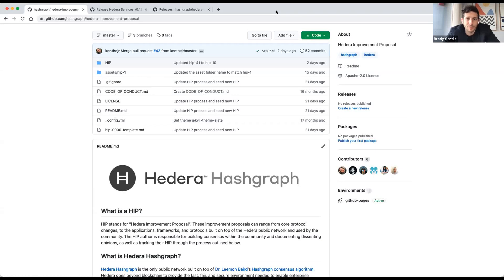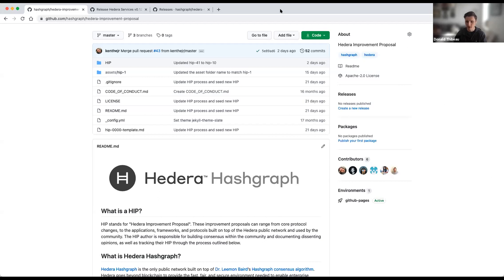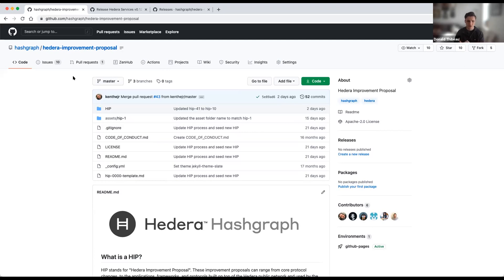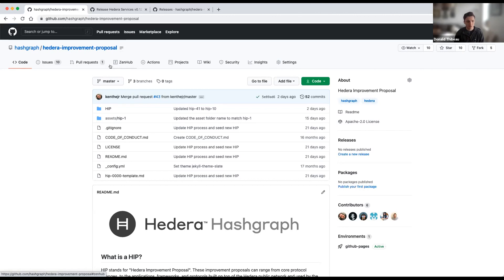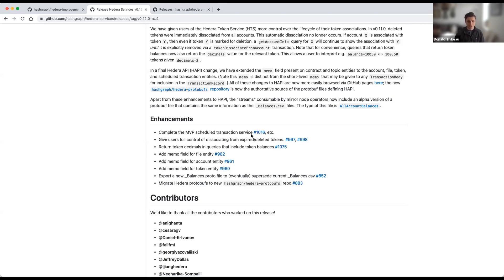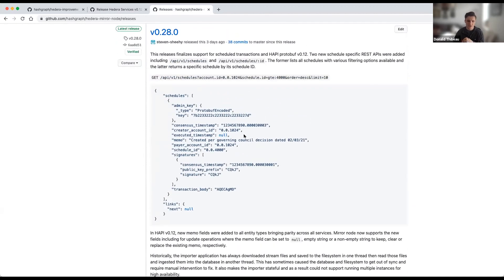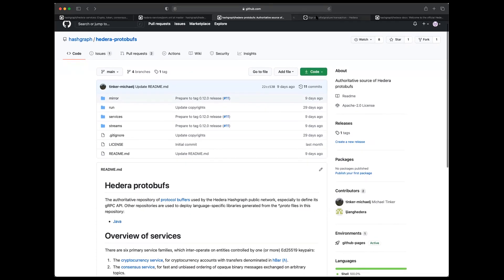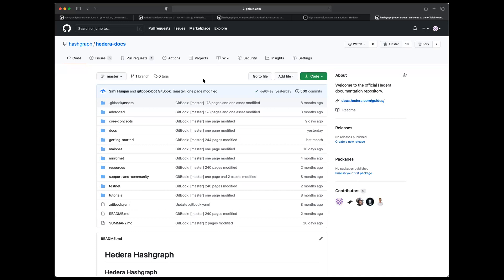Hedera Engineering Insights | March 2021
Donald Thibeau, Director of Product Management and Simi Hunjan, Developer Advocate at Hedera, will be diving into the latest developer-focused news, including:

• Updates to entity memos
• Testing scheduled transactions on previewnet
• Upcoming updates to account balance file
• Multi-signature sample
• Protobuf repo changes
• How you can contribute